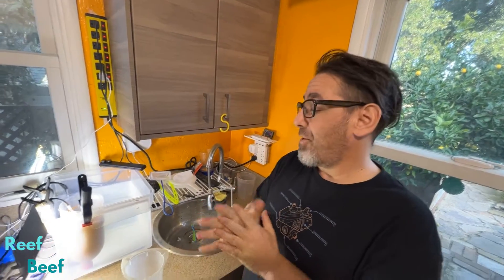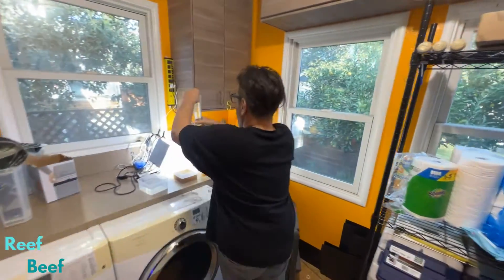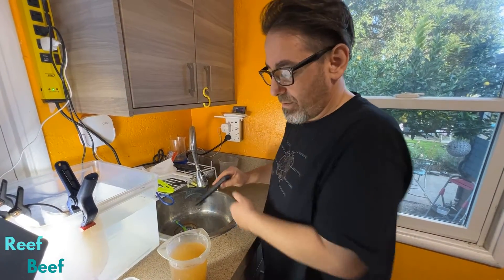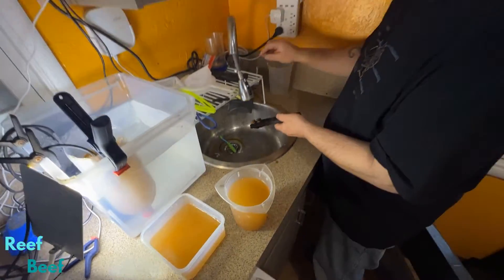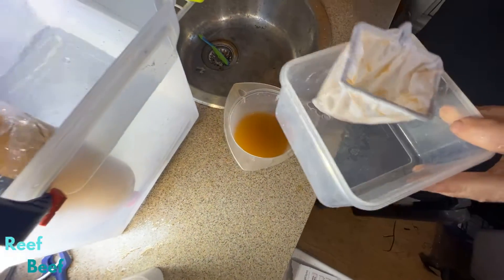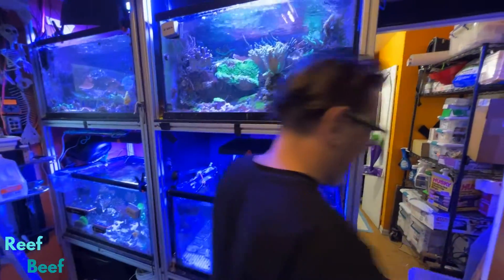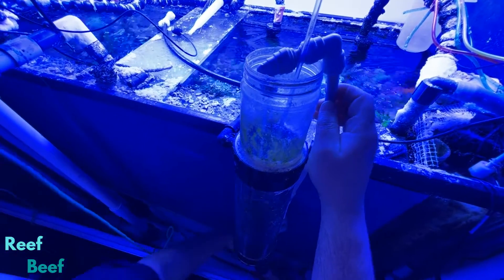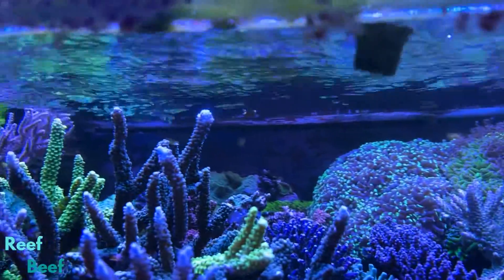Magnetic Sea Monkeys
Magnetic Sea Monkeys at Home - Reef Beef Podcast.
Learn how to hatch Magnetic Sea Monkeys (SEP-Art GSL Magnetic Artemia Cysts) from Rich Ross of the Reef Beef Podcast.
Rich uses them as coral food for his several home aquaria.
SEP-Art Artemia Production & Feeding for Reef Tanks.

Host: Rich Ross
Producer, Director & Editor: Snowman